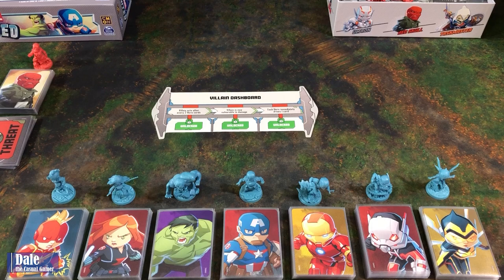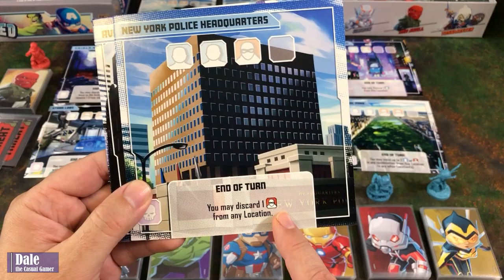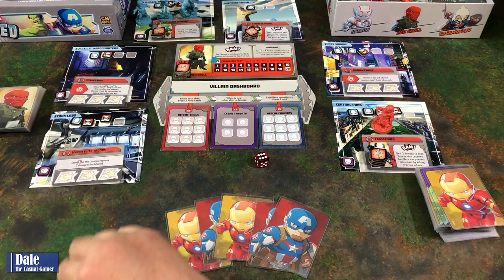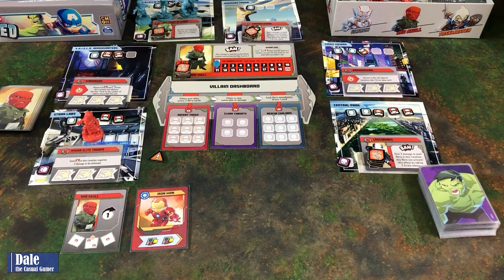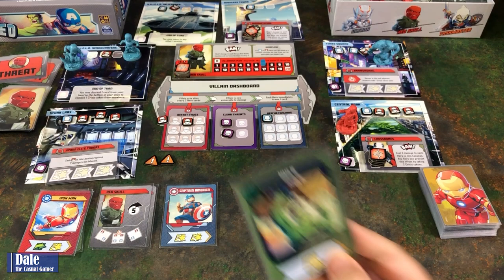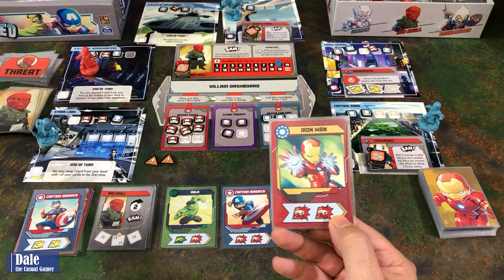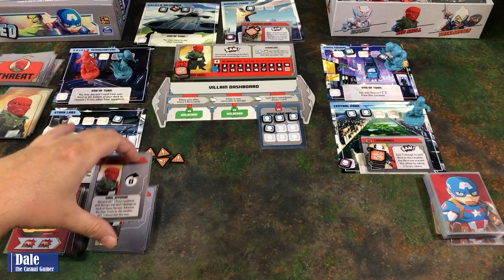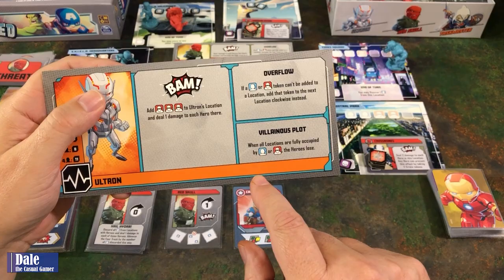How to Play MARVEL UNITED including Set-up and following up with a Solo Play vs Red Skull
IN THIS VIDEO:  An explanation of how to set-up MARVEL UNITED, basic turn structure and then a solo play against RED SKULL!

0:00  Game Set-Up
7:45  Turn Structure
09:28  Game Play

2. Early access to most videos in 2nd tier!